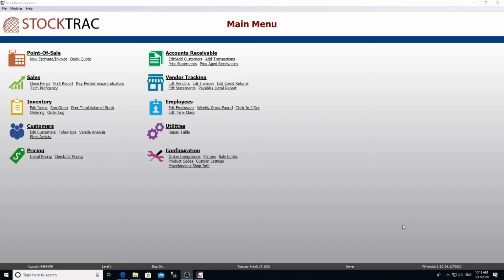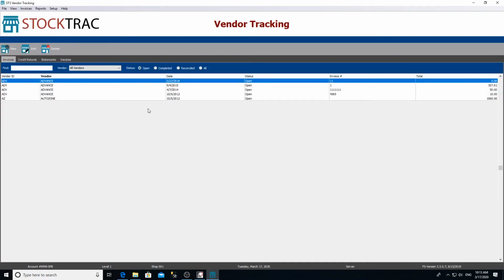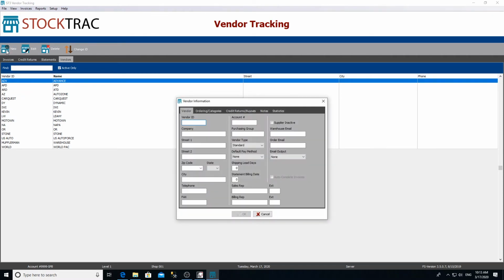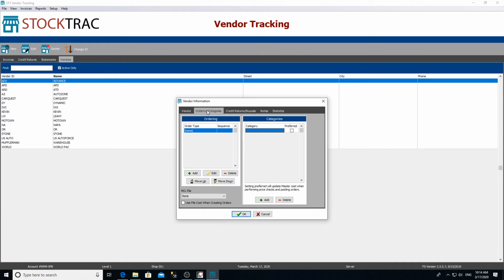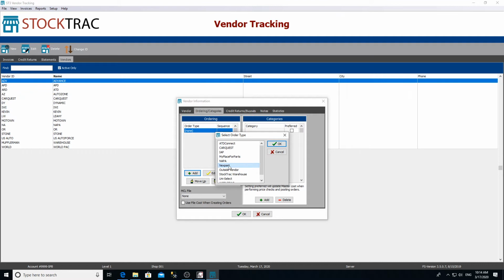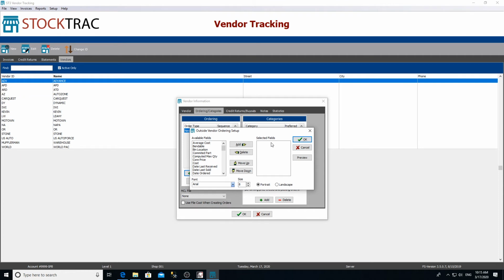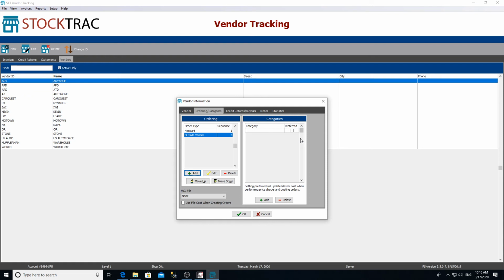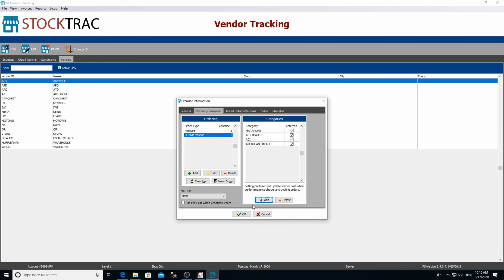Adding a Vendor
Learn how to add a vendor in StockTrac. If you have any questions, call our Technical Support line at 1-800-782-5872 (US) or 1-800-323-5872 (Canada).